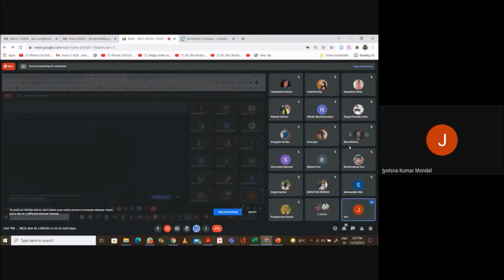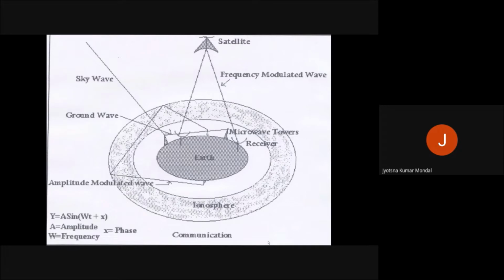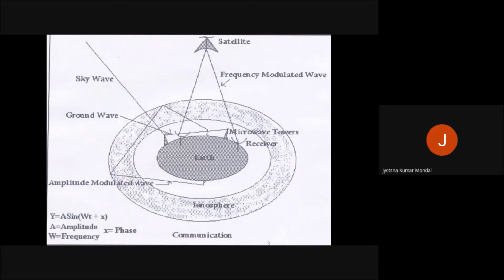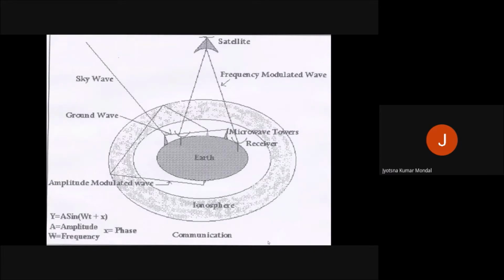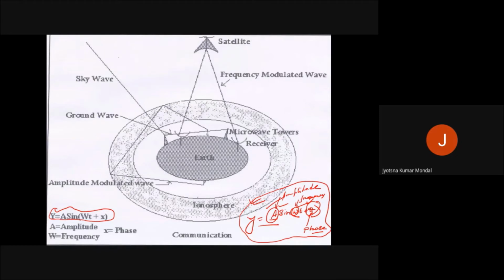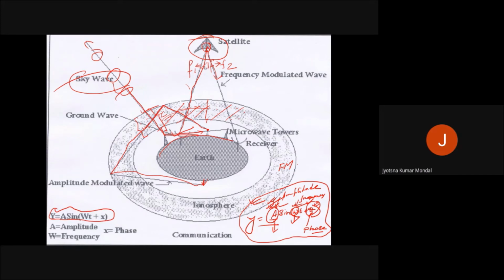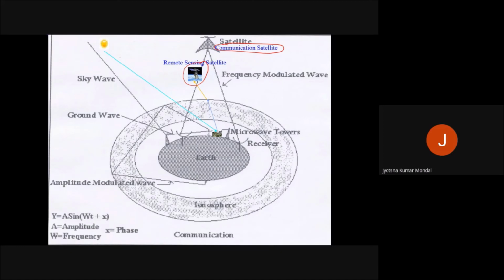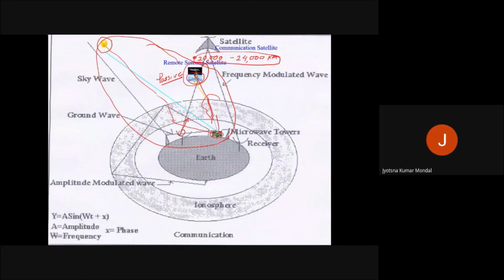Remote Sensing & GIS Applications Lecture 1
This Video is about introductory discussions on Remote Sensing and GIS Applications. Definitions of Comunication Satellite, Remote Sensing Satellite and Global Positioning Satellites. Also Various modes of communications are discussed.